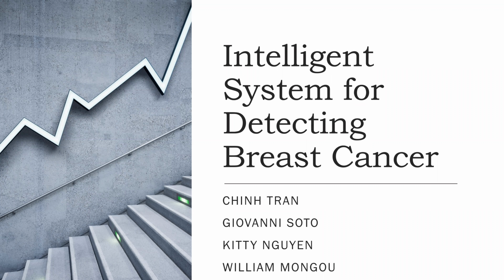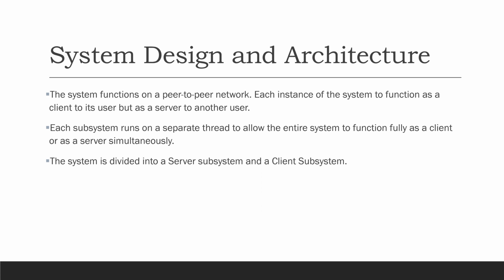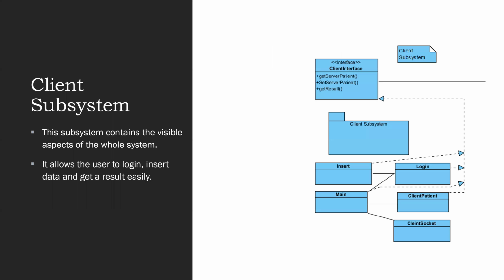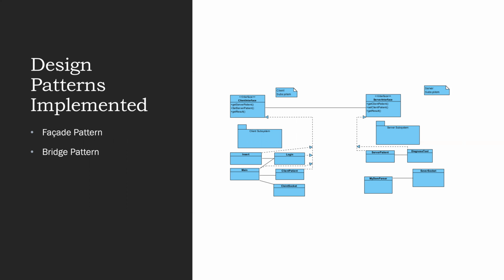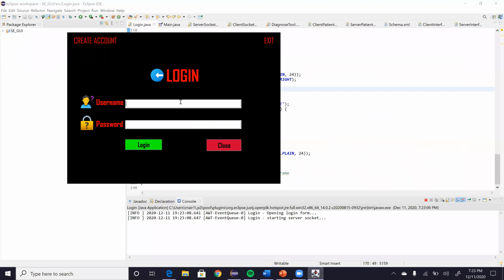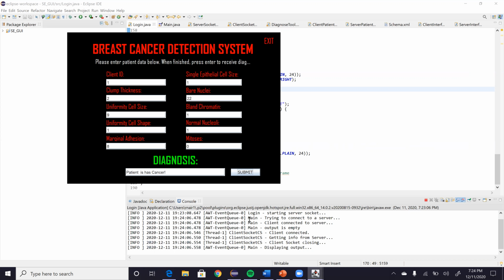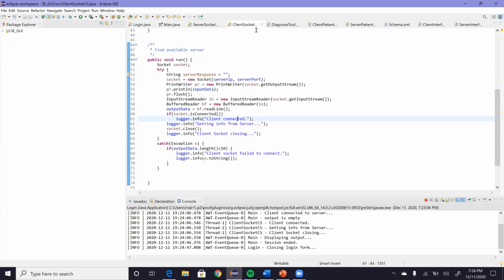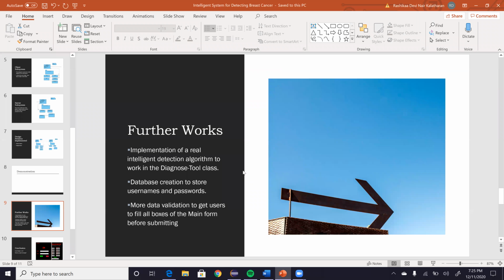Team9_SE_Project